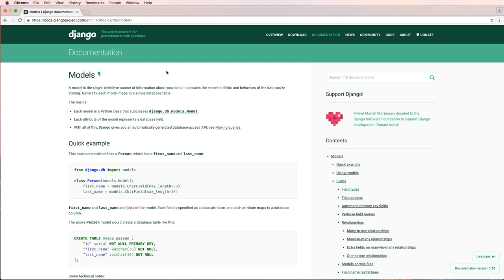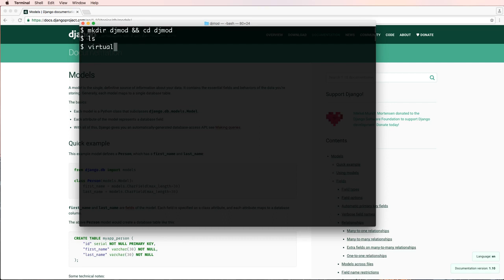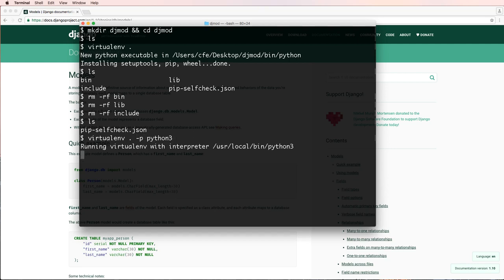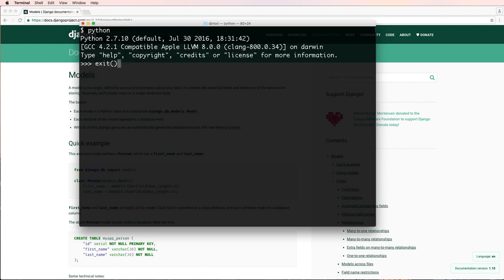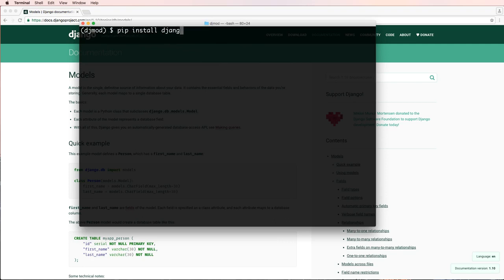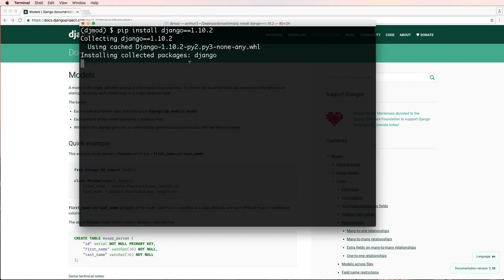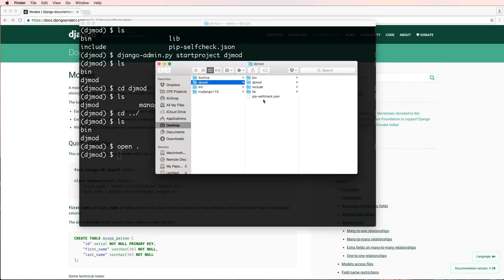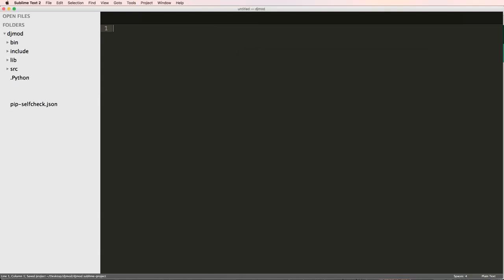Django Core | A Reference Guide to Core Django Concepts : Start Blank Project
Django Core | A Reference Guide to Core Django Concepts
Dive in deep to the core concepts behind the power Django framework written in Python. Using Django 1.10 with Python 3